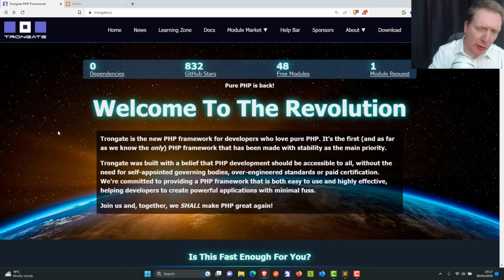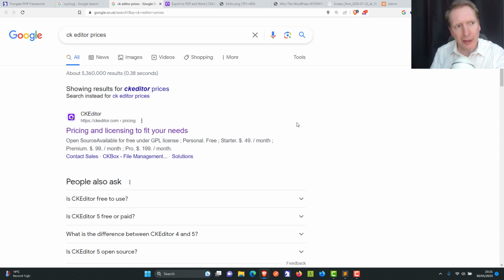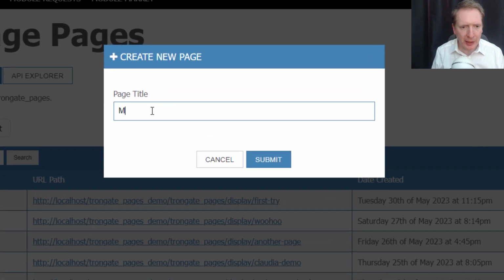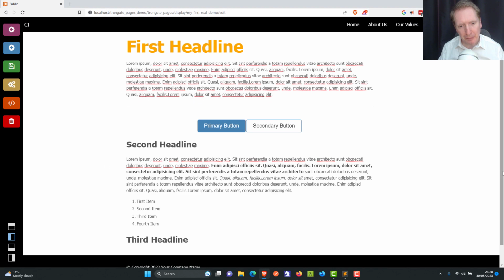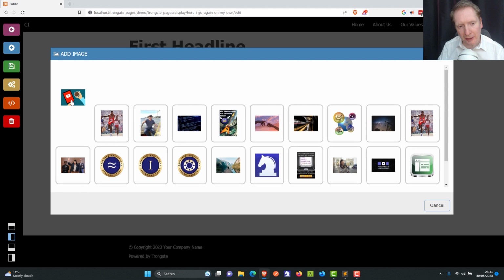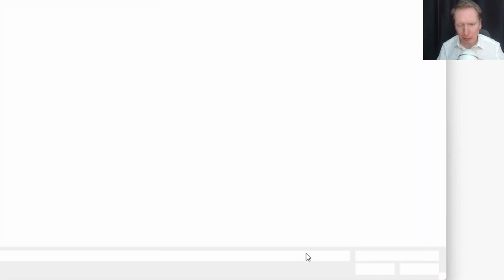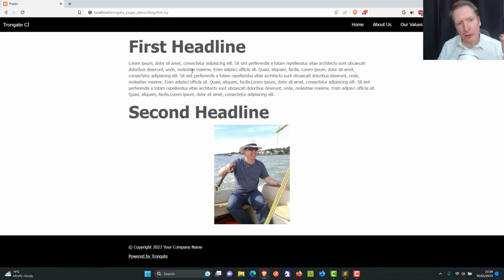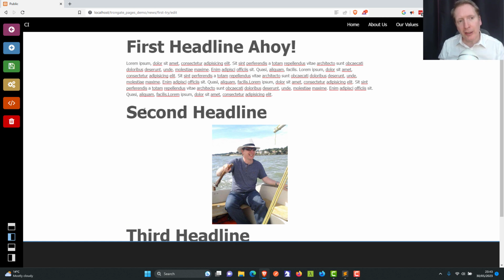Unleash Your PHP Potential: Introducing Trongate Pages - the Ultimate CMS Powerhouse!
In this video, I introduce you to Trongate Pages, the revolutionary content management system that will transform the way you build blog websites using PHP.

Trongate Pages is a game-changing CMS that combines simplicity, power, and flexibility in one comprehensive framework. Whether you're a beginner or an experienced PHP developer, Trongate Pages is designed to empower you with the tools and features you need to create stunning websites with ease.

In this video, I dive deep into the world of Trongate Pages, showcasing its intuitive interface, robust functionality, and endless possibilities. Watch as I guide you through the process of setting up your first Trongate Pages website, demonstrating its seamless integration with PHP and its ability to handle complex content management tasks effortlessly.

Trongate pages uses no third-party libraries.  It's free and it's going to come with all versions of Trongate.

As an open-source framework, Trongate thrives on community support. That's why I encourage you to show your love by giving the Trongate framework a star on GitHub. By doing so, you contribute to the growth and development of this incredible tool, making it even better for PHP developers worldwide. and give Trongate a star today!